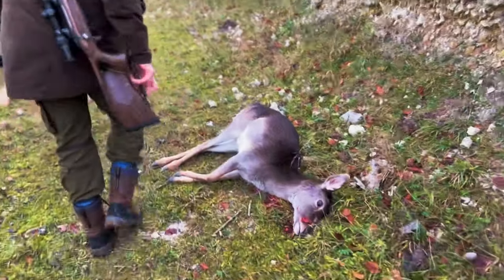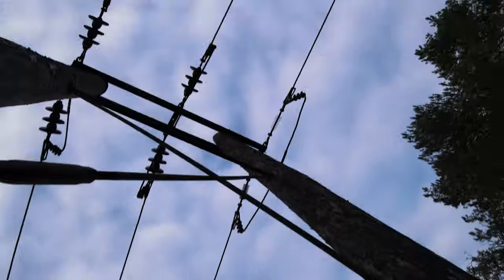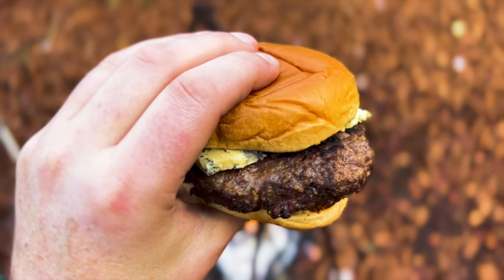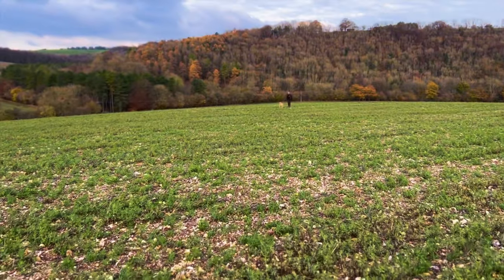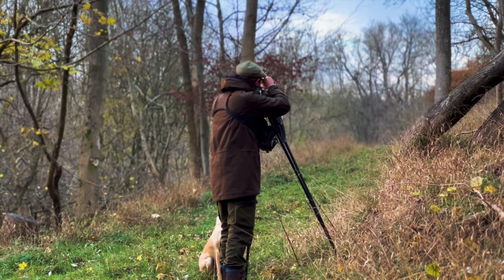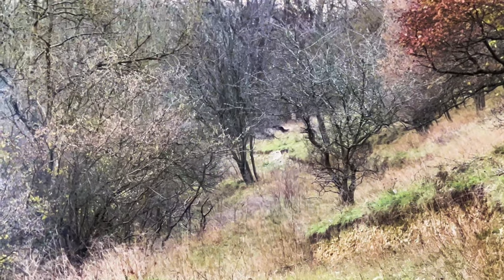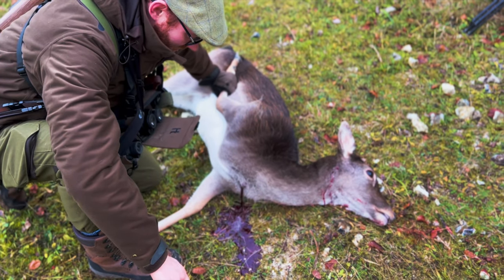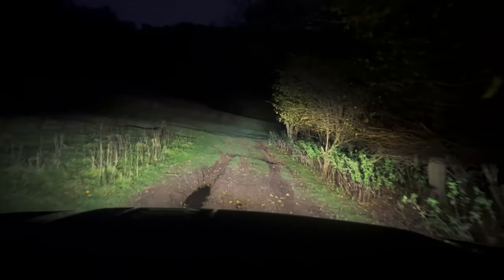Fallow Deer Stalking - Field to Fork - Hunter Gatherer Cooking & The Deercast - HGC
What an amazing day this was with Harry and Tom from the Deercast! A fallow deer stalk is alway good but to complete it with the a landrover defender and a cook up over fire, it just made it! Let me know what you think!